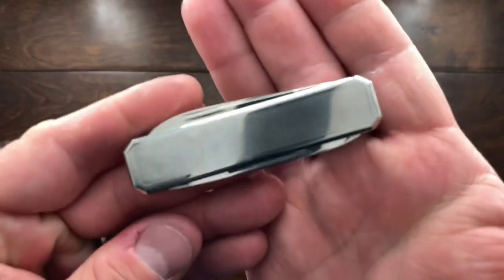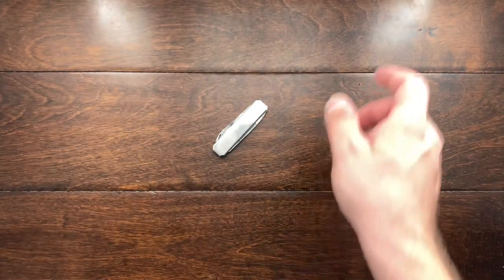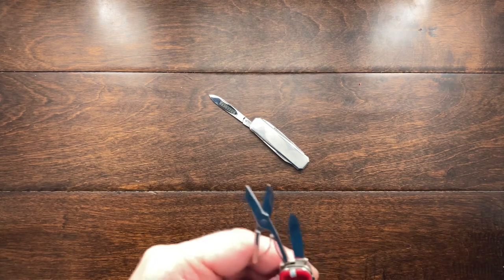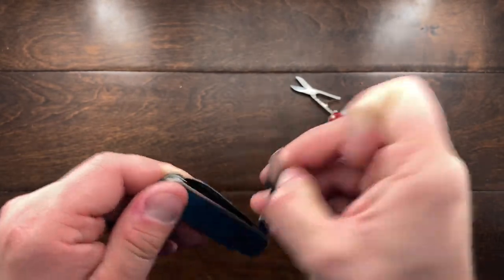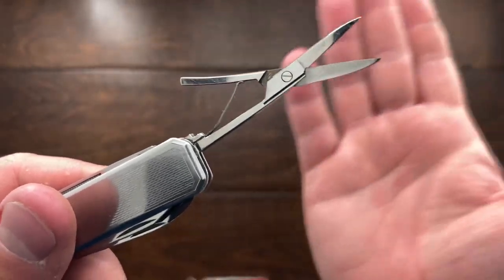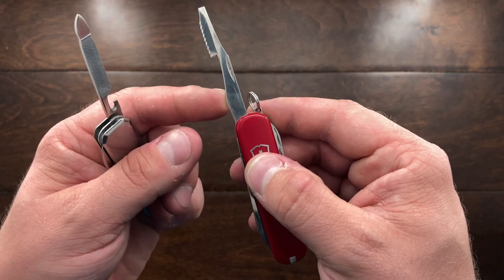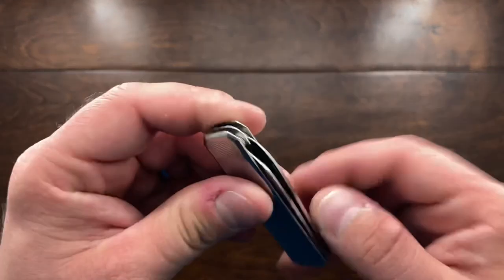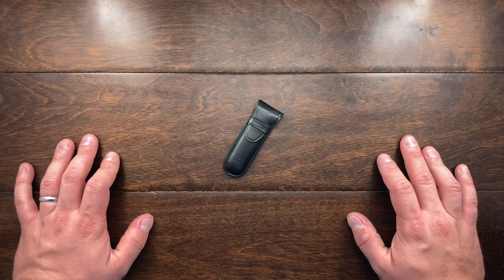A Knife Better Than The Victorinox Executive? Say Hello To Dreizack Knife Co. From Solingen Germany.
This was a knife that I picked up in a knife lot on eBay. Specifically I wanted to pick up the Breizack,  Over the TL 29. Primarily because of how unique it is.￼￼